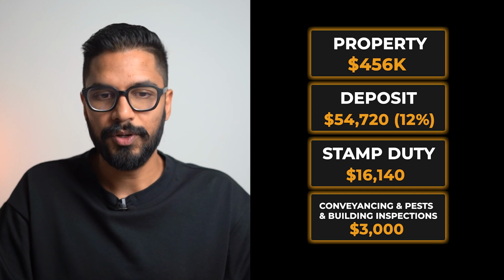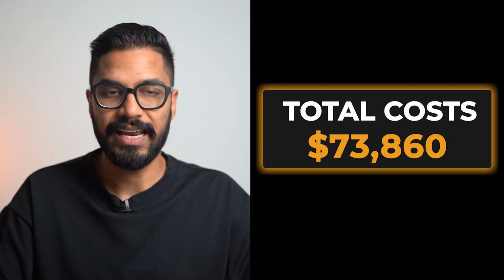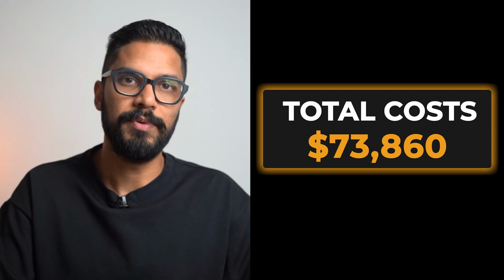COSTS: Buying & Holding An Investment Property In Australia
Let's explore the acquisition and ongoing costs associated with an investment property in Australia. I'll break down everything you need from a deposit, stamp duty and upfront costs to council rates, water rates and property management fees. Let's dive in!

BEST BOOKS FOR 2022
The 4-Hour Workweek
Start With Why
Rich Dad Poor Dad
Crushing It!
Bitcoin Billionaires
Atomic Habits
Everything is Figureoutable
What If It Does Work Out?
The Almanack of Naval Ravikant
FAKE: Fake Money, Fake Teachers, Fake Assets
Kindle Paperwhite

The Listener acknowledges, consents and agrees that:
• The Listener’s access to and viewing of the content presented on the Channel is subject to this
• Any information provided by us is conveyed as general information and for general information,
educational or other non-advice related purposes only.
• We have not taken the Listeners’ personal and financial circumstances into account when providing
information.
• We must not and have not provided legal, financial, investment and/ or taxation advice,
recommendation, or guidance to the Listener.
• The information provided by us must be verified by the Listener or an independent professional
advisor including a legal, financial, taxation, accounting or other relevant advisor prior to the Listener
acting or relying on the information.
• The information may not be suitable or applicable to the Listener’s individual circumstances, needs,
objectives or financial situation.
• All information and content provided by us is given in good faith and has been derived from sources
believed to be accurate. However, the information is selective and may not be verified by us.
Information provided by us on this Channel may not be complete or accurate for your purposes and
we make no representation or warranty of any kind as to the accuracy or completeness of the
information provided. It is general information only and should not be relied upon for any purpose.
• We do not give any warranty of reliability or accuracy nor do we accept any responsibility arising in
any other way including by reason of negligence for, errors in, or omissions from, the information on
this Channel (whether under law, contracts, or torts) and we do not accept any liability for any
expenses, losses or damages, however caused, directly and/ or indirectly as a result of any person
relying on any information on this Channel or being unable to access this Channel. You expressly
• We do not hold an Australian Financial Services Licence as defined by section 9 of the Corporations
Act 2001 (Cth) and we are not authorised to provide financial services to the Listener, and we have
not provided financial services to the Listener.
• You agree that Australian Law will govern this Disclaimer and the Channel. Any dispute arising out of, or in connection with the Channel will be subject to the exclusive jurisdiction and venue of the
federal and state courts within Australia.

passive income from property
Australian property investing
Australian property market update
interest rate changes
cashflow positive properties Australia